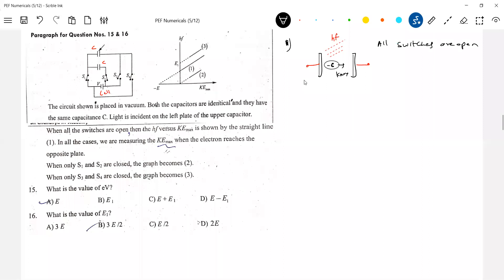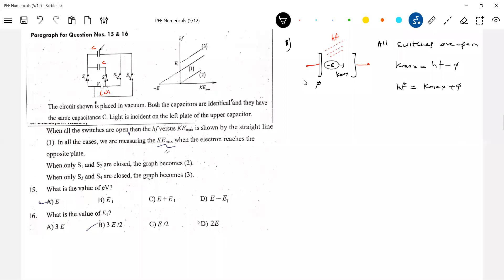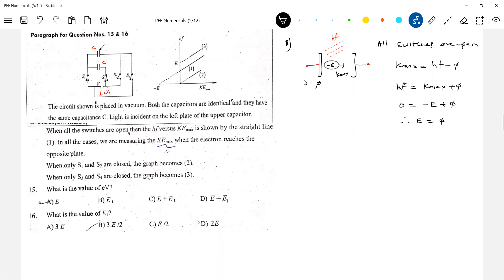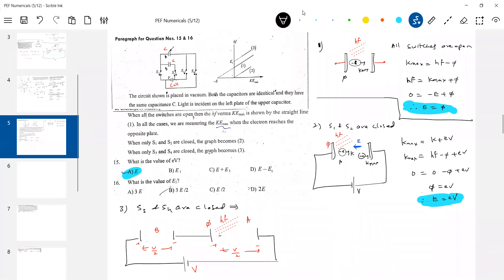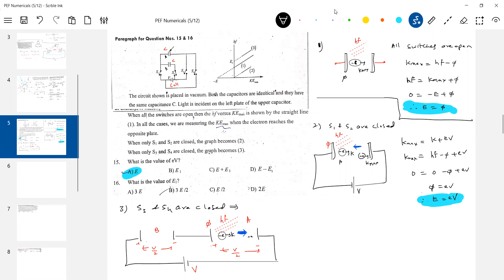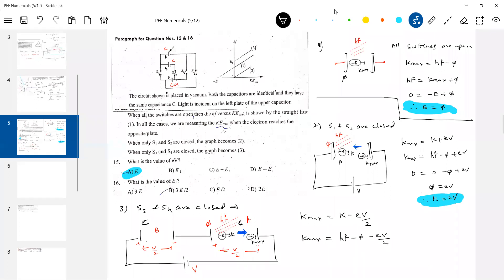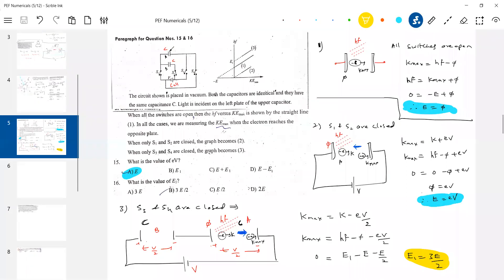18) Photo electric effect Physics |Radiation falls on one of plates of a capacitor,connected to cell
The circuit shown is placed in vacuum. Both the capacitors are idenitical and they have the same capacitance C. Light is incident on the left plate of the upper capacitor.When all the switches are open then the hf versus KEmax is shown by the straight line (1). In all the cases, we are measuring the KEmax When the electron reaches the opposite plate.
When only S1 and S2 are closed, the graph becomes (2). When only S3 and S4 are closed, the graph becomes (3). What is the value of eV? what is the value of E1

Photo Electric Effect class 12 Physics ||Radiation falls on one of plates of a capacitor,connected to cell physicsnumericalshelp sridharsirphysics jeeadvancedphysics iitjeephysics jeeadvanced Thanx for watching this video😊 .